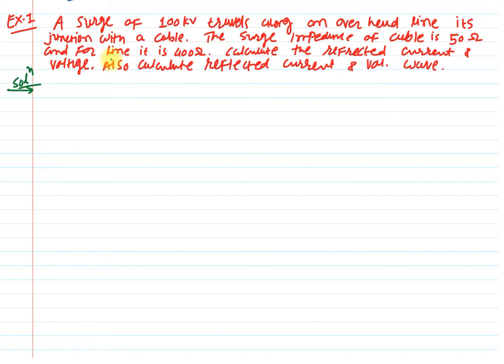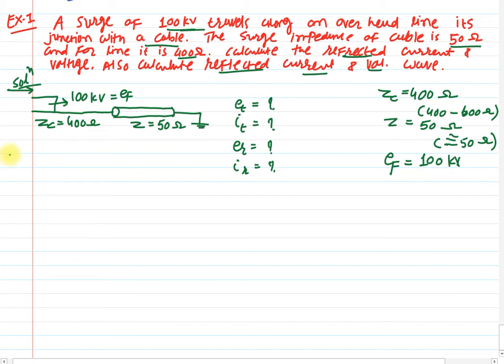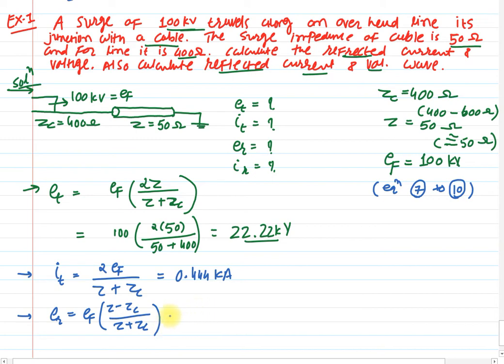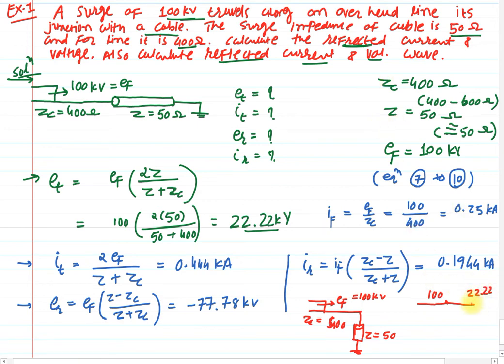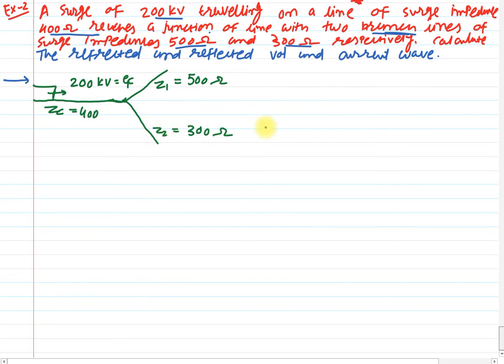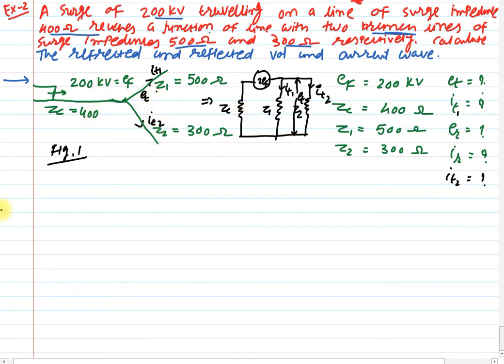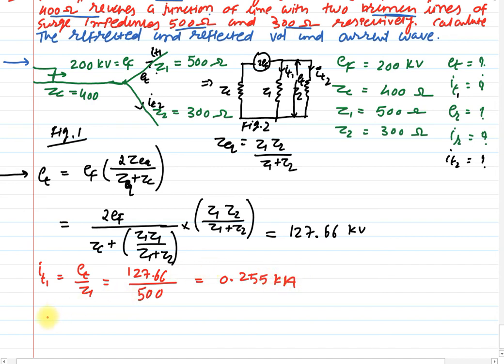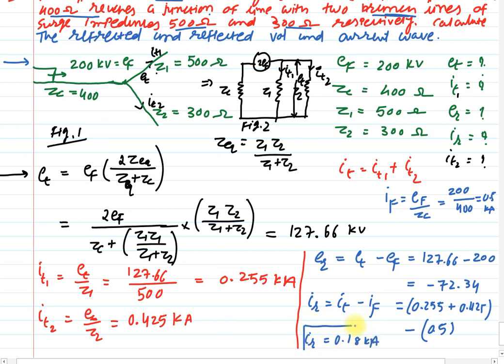5. Examples on Reflection and Refraction, voltage and current wave_MP